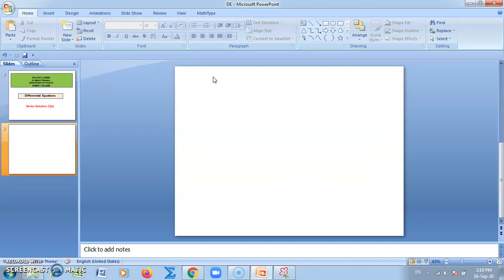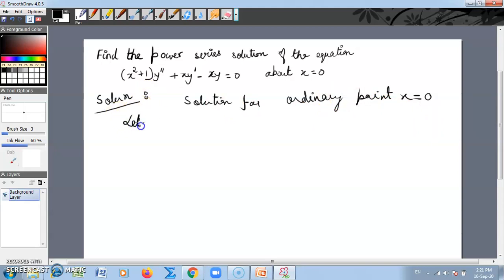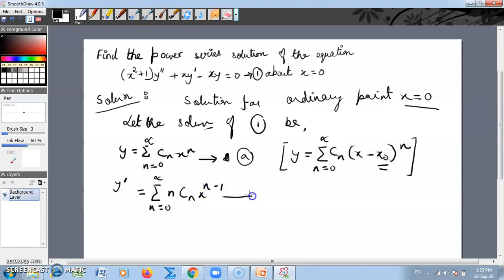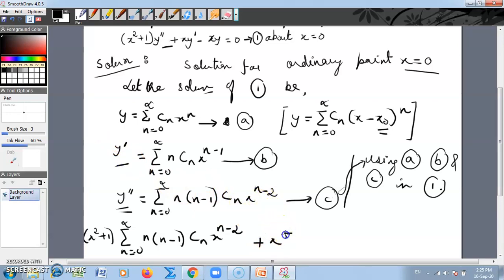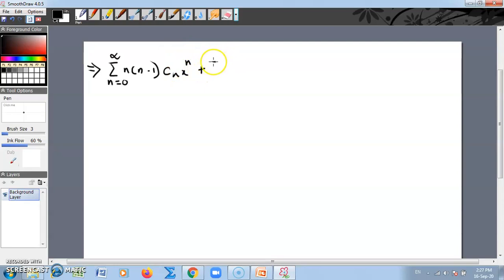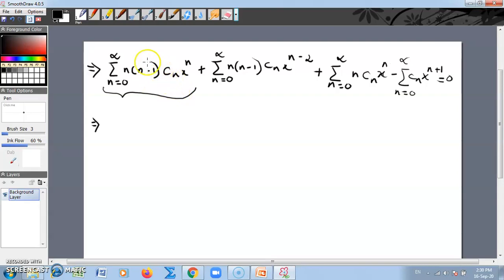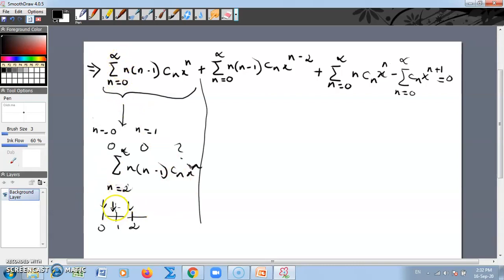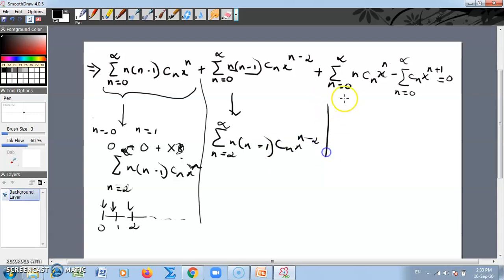DIFFERENTIAL EQUATIONS| SERIES SOLUTION|PART 4 |MATHEMATICAL PHYSICS